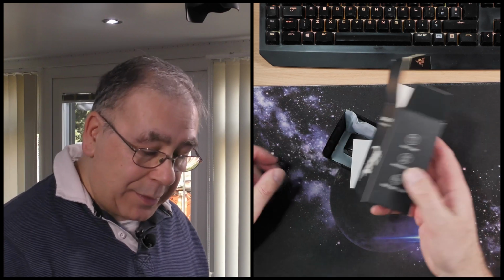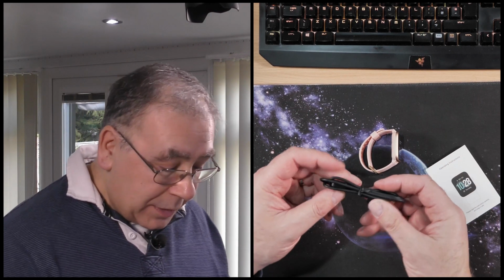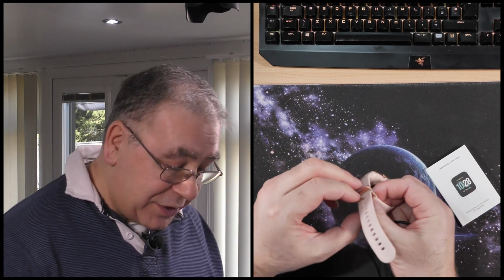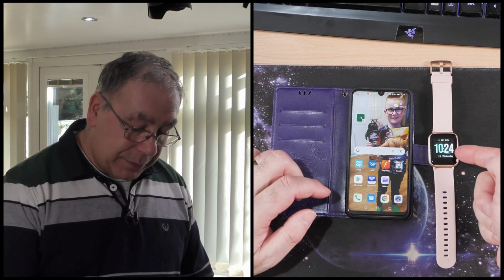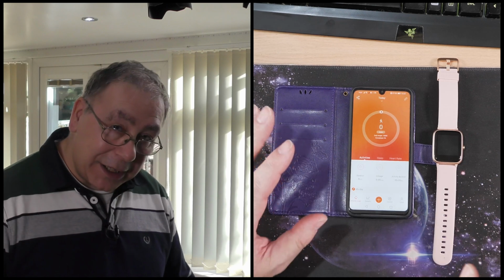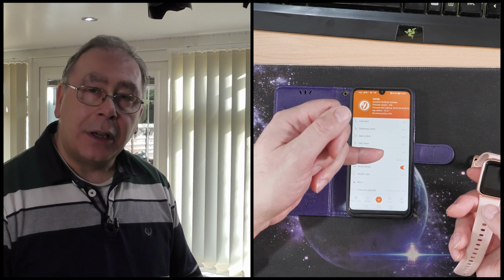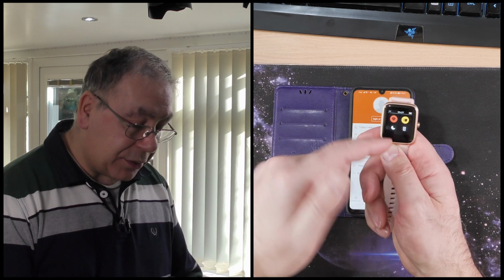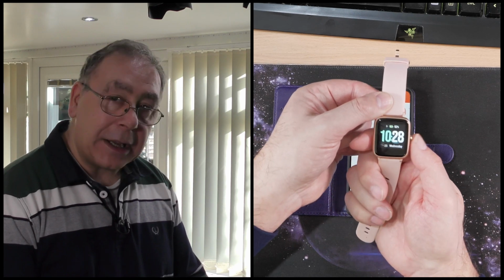The wife gets herself a smartwatch fitness tracker, review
SmartWatch Unboxing how to set up and review
SaharaGaming
Save £20 when you use this code ( Allinone ) at checkout on their website. ends 09/09/22
Links (aff) The watch
UK Global
Fitness Tracker with Heart Rate Monitor, 1.3 inches Touch Screen Smartwatch, IP68 Waterproof Activity Tracker Watch Pedometer Stopwatch, Smart Watch for iPhone Android Phone
Brand: Satily